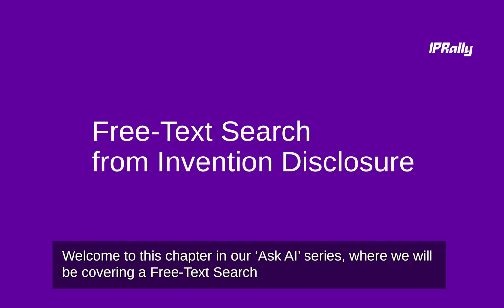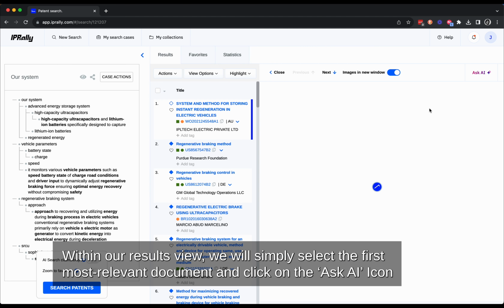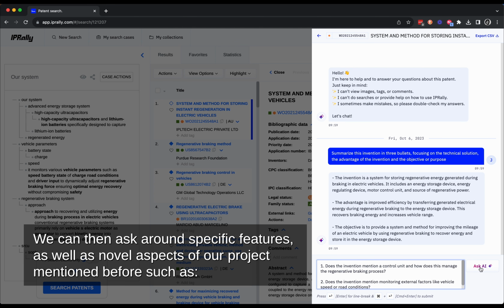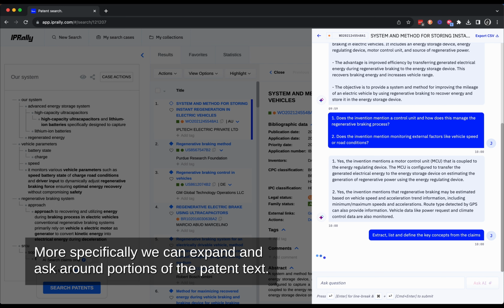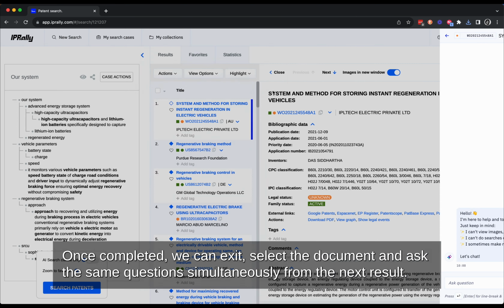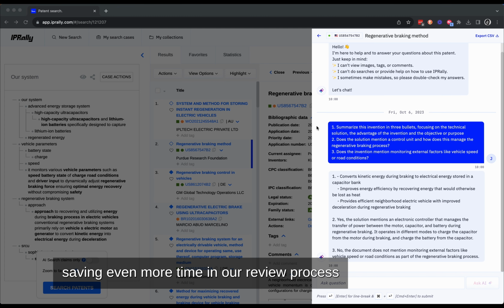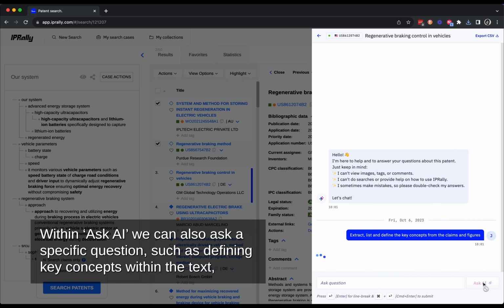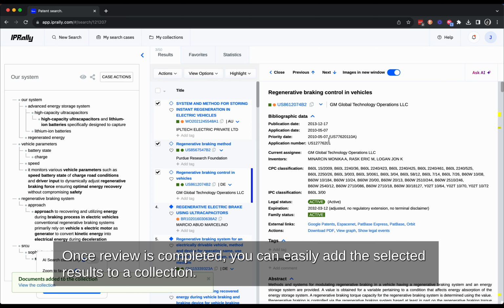Generative AI for patent review – Introducing IPRally's Ask AI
AI-assisted patent review. Ask AI offers a completely new way of reviewing patents, using generative AI. Just open a conversation and start asking questions to get the information you need. In this video in our Ask AI series, we'll be covering a free text search from an invention disclosure in IPRally.